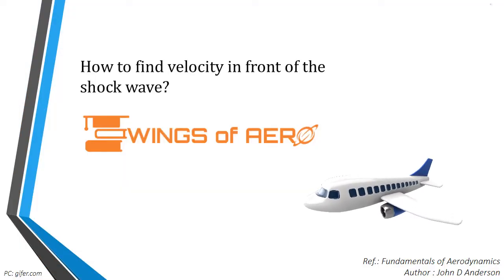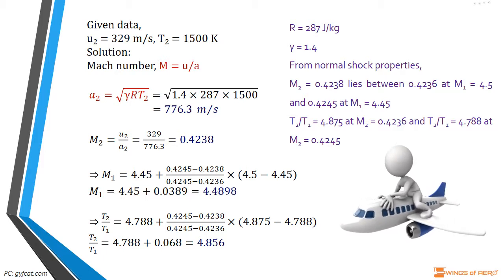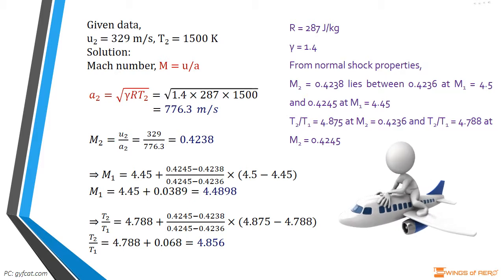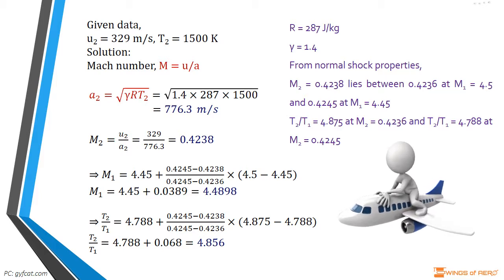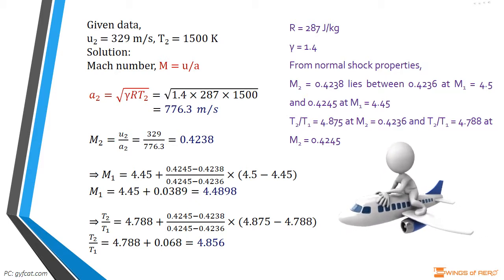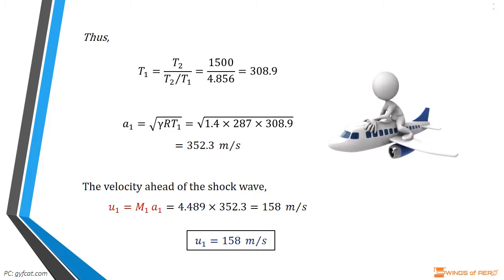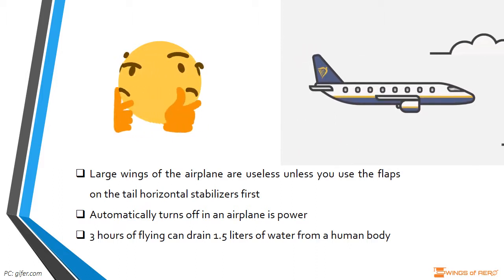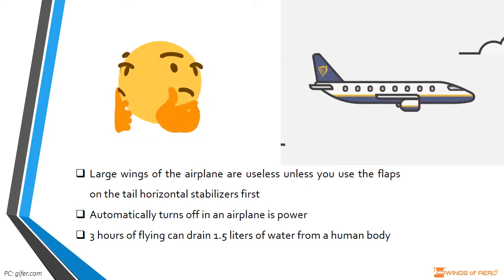Velocity in front of the shock wave | GATE AE 120